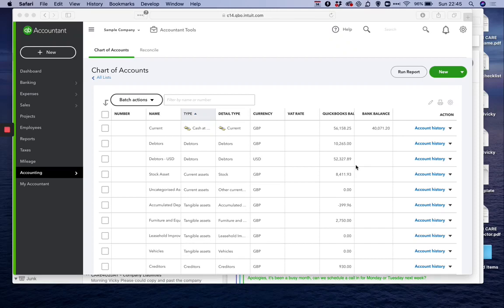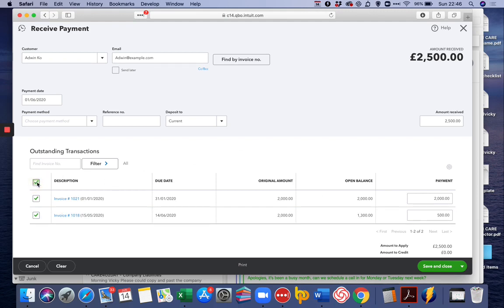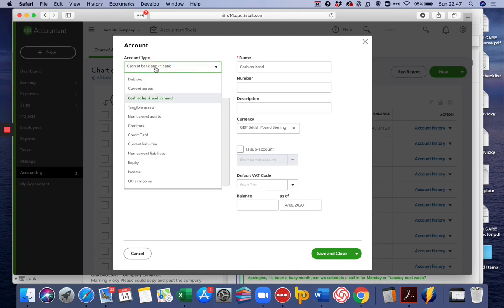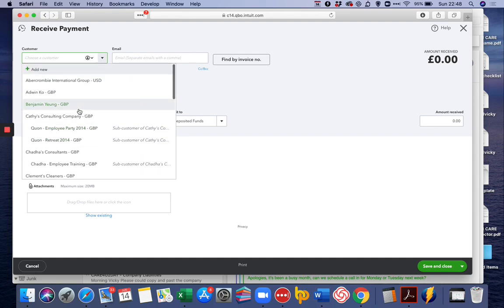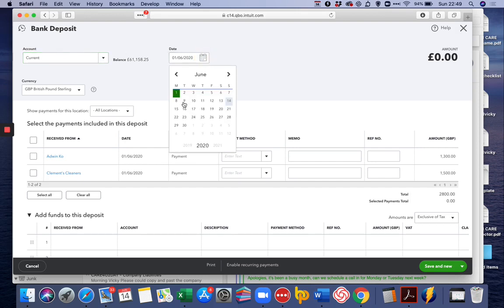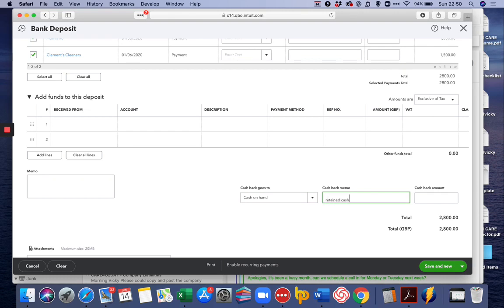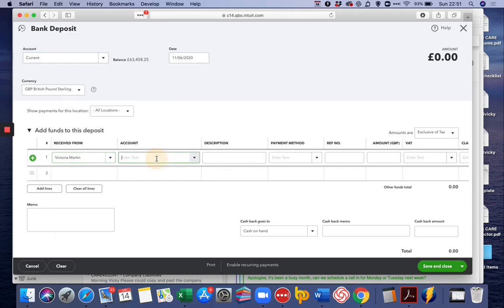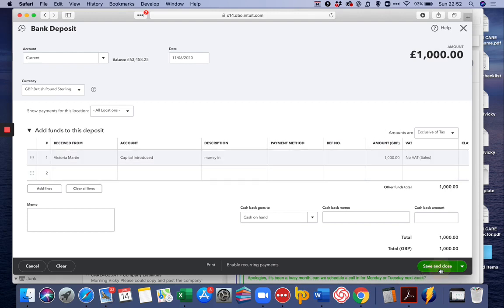Receiving Customer Payments & Bank Deposits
How to create manual bank deposits and mark customer invoices as paid